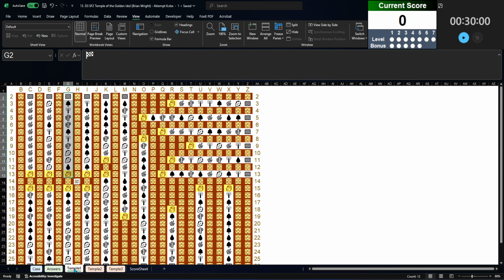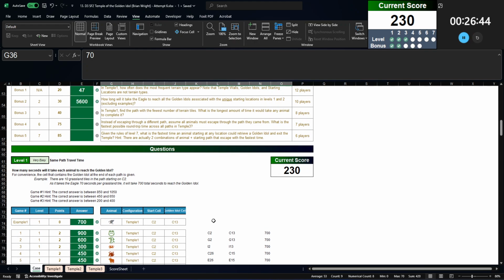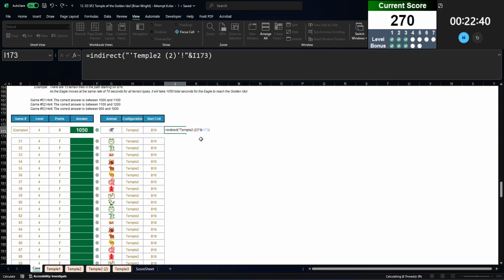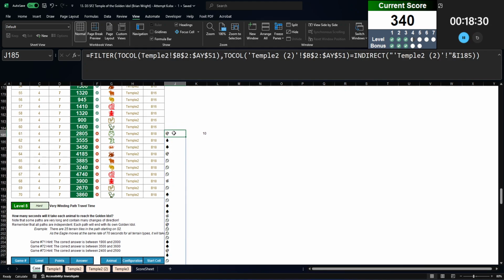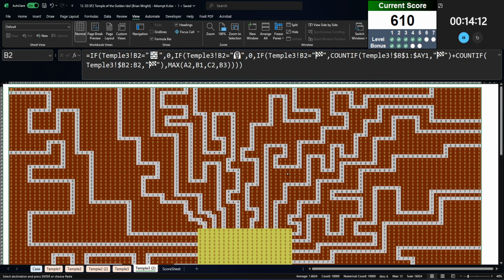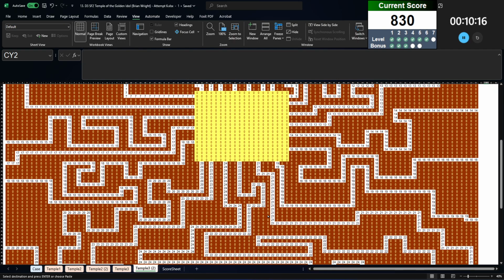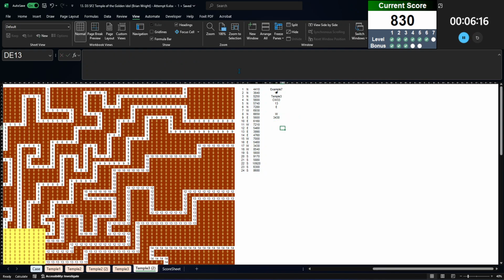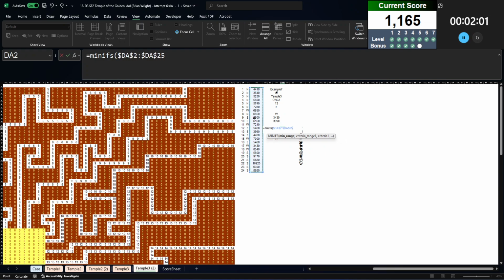Excel Solve: Temple of the Golden Idol (Microsoft Excel World Championship 2024)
How long will it take for an animal to traverse through a temple with various types of terrain inside?  That's the premise for "Temple of the Golden Idol" by Brian Wright, which was played at the 2024 Microsoft Excel World Championship (MEWC) Semifinals.  This was the case that knocked me out of the event, so I wanted to seek my revenge and defeat this case within the 30 minute time limit.

I struggled a bit on my path identification formula, but in the end was able to resolve it before the time was up.

0:00 Introduction
1:10 Bonus 1 – How often does the most frequent terrain type appear?
1:46 Levels 1-3 – How many seconds will it take each animal to reach the Golden Idol?
3:15 Bonus 2 – How long will it take the eagle to reach all the Golden Idols using the starting cells in Levels 1-2?
4:27 Bonus 3 – What's the longest time it takes an animal to traverse through the shortest path?
5:38 Level 4 – How many seconds will it take each animal to reach the Golden Idol in Temple 2 (curved path)?
14:13 Level 5 – How many seconds will it take each animal to reach the Golden Idol in Temple 2 (very winding path)?
15:08 Level 6 – How many seconds will it take each animal to reach the Golden Idol in Temple 3 (with an escape path)?
20:09 Level 7 – How many seconds will it take each animal to reach the Golden Idol in Temple 3 (optimal escape route)?
26:36 Bonus 4 – What is the fastest time in Temple 3 if an animals must escape through the path they entered?
28:36 Bonus 5 – What is the fastest time for any animal to enter and escape the temple, using the Level 7 rules?

Big shoutout to Diarmuid Early @DimEarly and Harry Gross @Harryjackgross for their help with this solve!